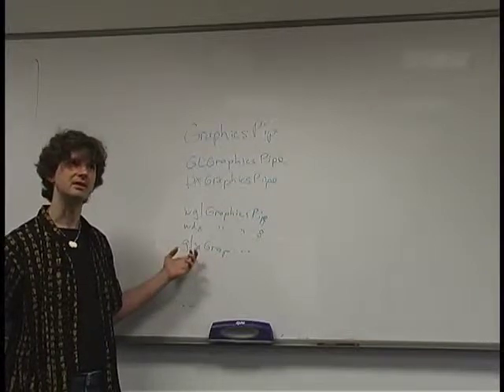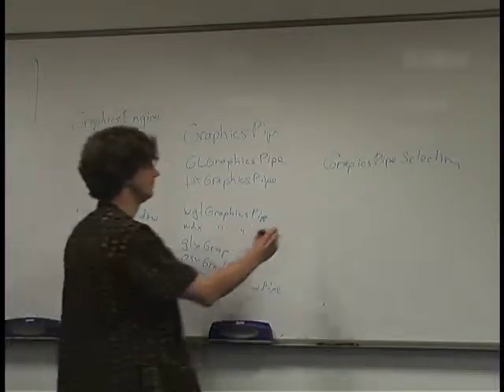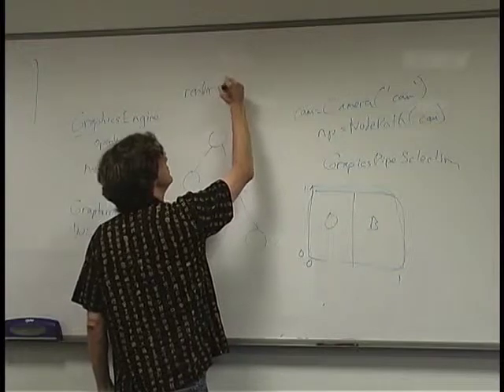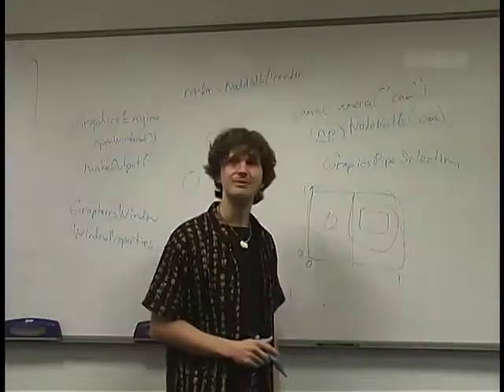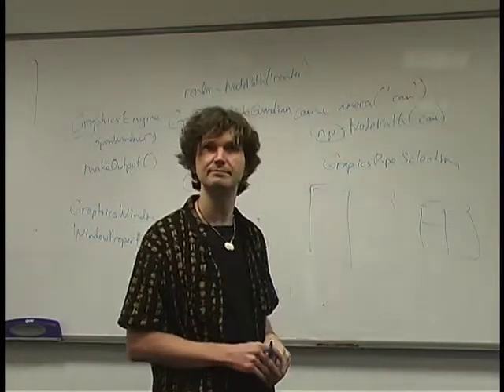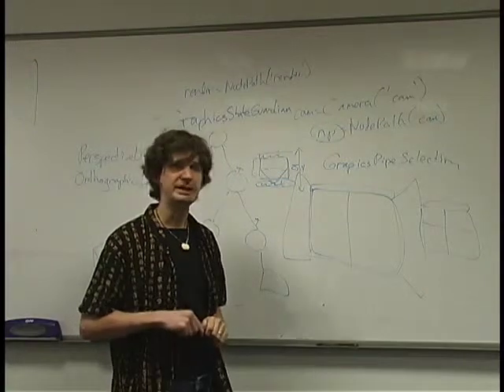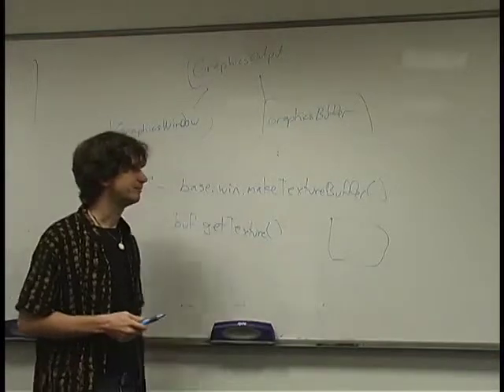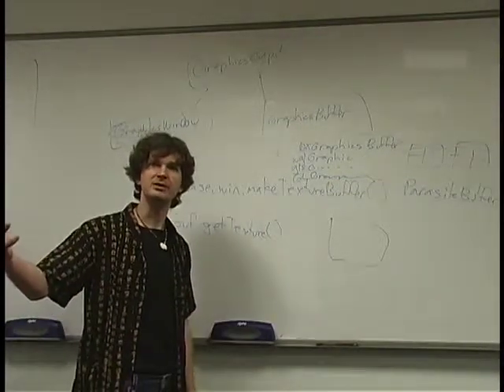Panda lecture from Apr 9, 2008: Windows, Buffers, and Cameras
The design of Panda's GraphicsWindow, GraphicsBuffer, and other classes related to window construction and initialization.

Disney VR Studio
lecturer: David Rose